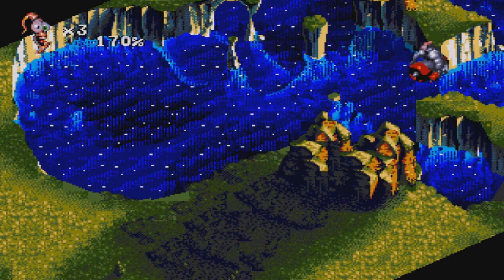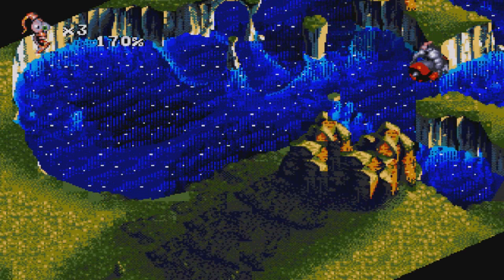Earthworm Jim 2 (Sega Genesis) Review - Heavy Metal Gamer Show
Many years ago I did a review for Earthworm Jim, well now it's time to check out one of the sequels, and that is Earthworm Jim 2. I am reviewing the Sega Genesis version of the game. I hope you enjoy this review.